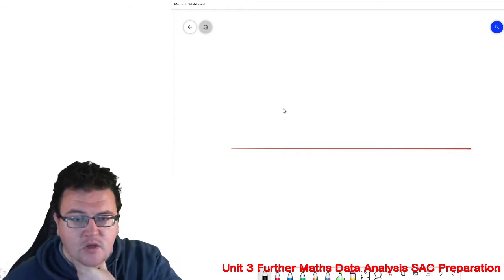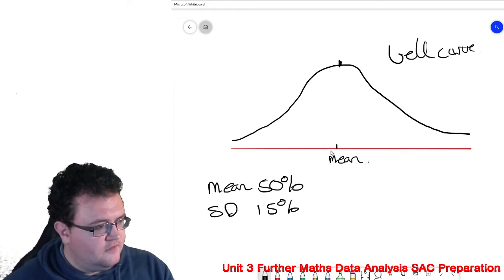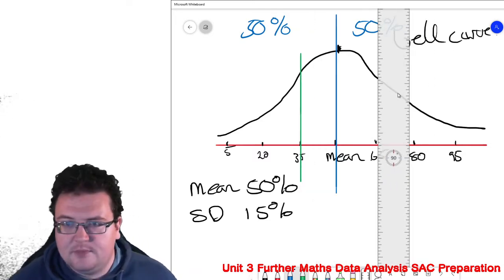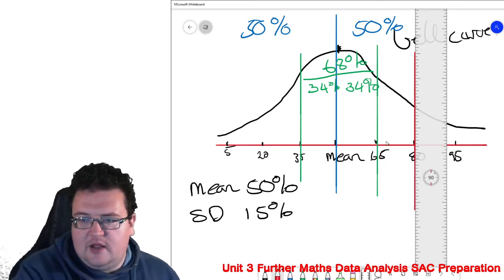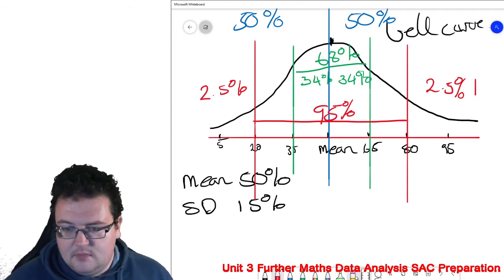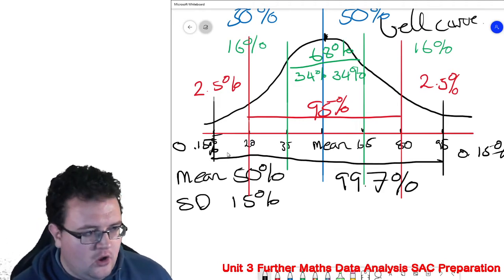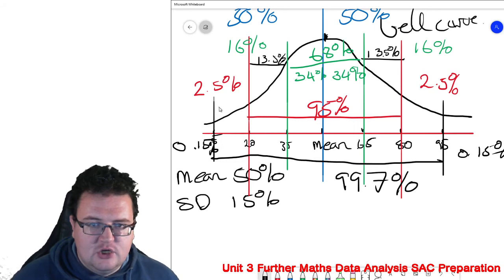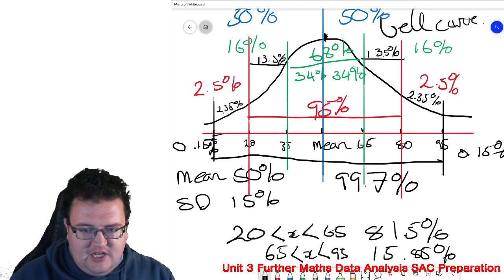Unit 3 Further Mathematics - Normal Distributions - 68-95-99.7% Rule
Breaking apart the Normal Distribution Bell Curve into smaller discrete chunks and then estimating numbers of data points in each range.